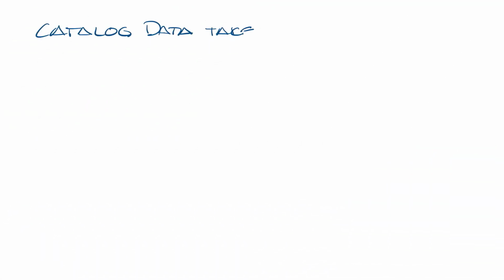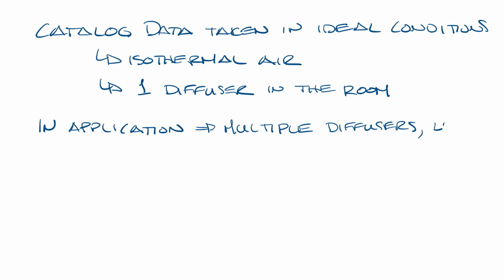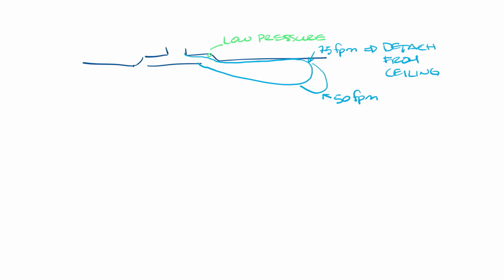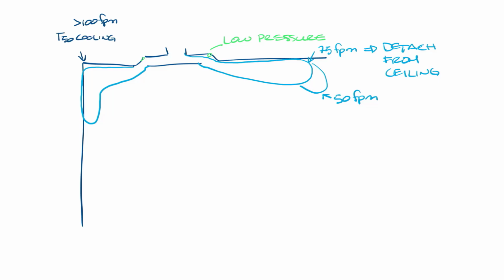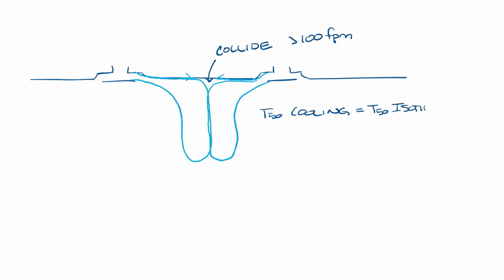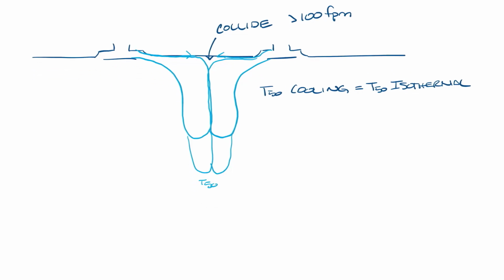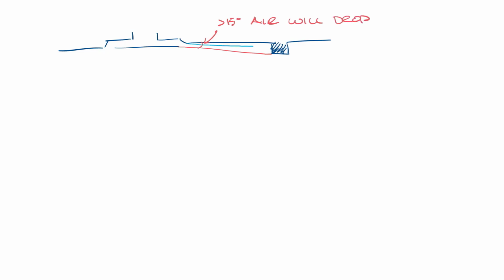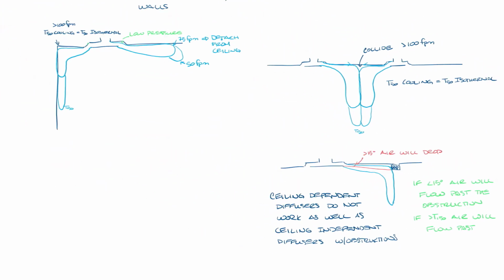NSW HVAC Academy - What happens when airstreams collide?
In the week's video we answer the question, "What happens when airstreams collide?"